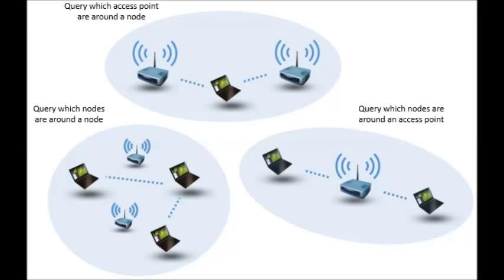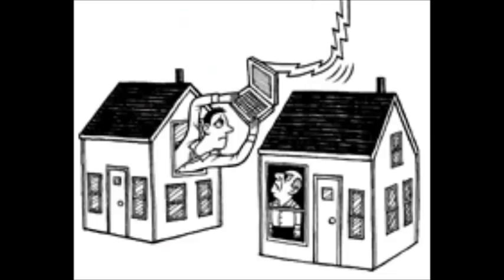How to Boost WIFI Signal on Router and Improve speed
Best tips to increase your WIFI Speed first find the Perfect Spot for Your Router got how to boost wifi signal on router in simple way.
Check wheither if someone is using your wifi or not. Increase Wi-Fi Range with DIY Tricks. Turn Off and turn on your device
because it runs continously. Keep the wifi router in Perfect Location the place where you use it.
This way you can Improve wifi speed and boost internet network.
for android download do speed booster best performance to improve wireless speed.